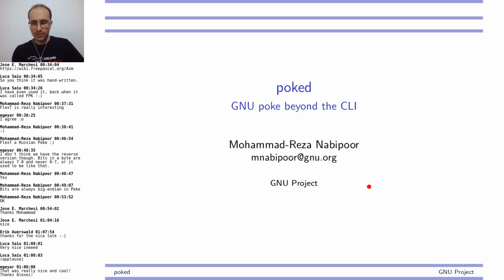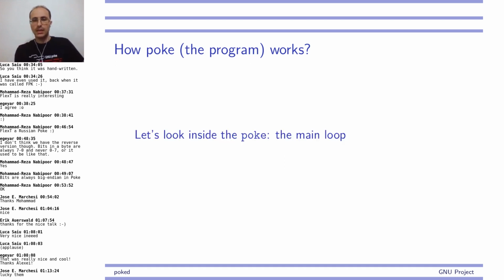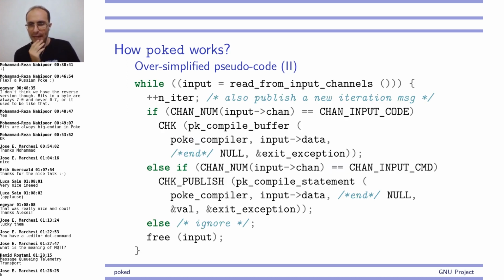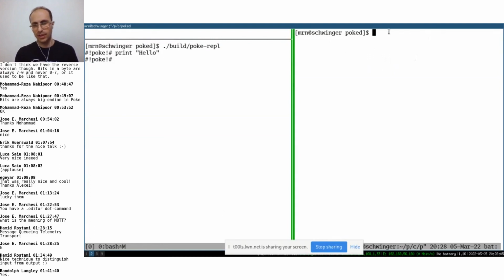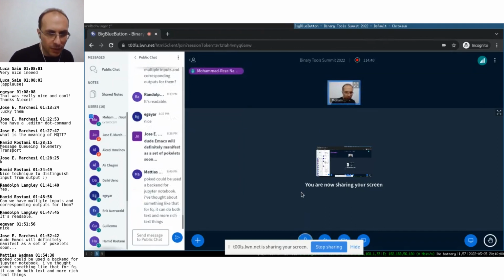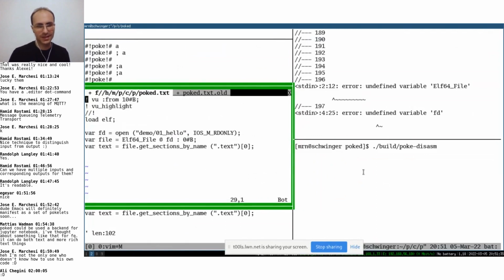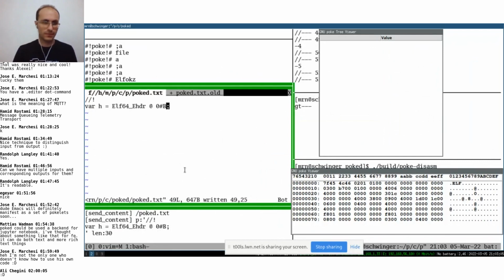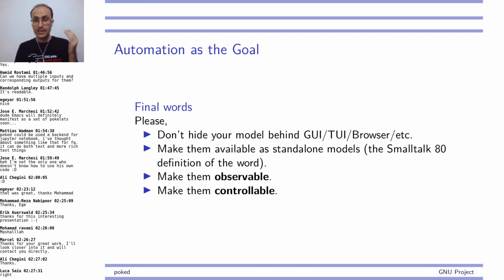poked - GNU poke beyond the CLI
Talk from Mohammad-Reza Nabipoor at the Binary Tools Summit 2022.

GNU poke is about manipulating structured binary data. Currently there is only one user interface (UI) for the `poke' program. It's a REPL program. And it has all the limitations of a REPL program. I developed a daemon program called `poked' and a bunch of small programs to interact with the daemon (the poklets). The `poked' is the "model" (in Smalltalk 80 sense of word) and the poklets are the view/controllers.  It's an extensible architecture and many poklets can work

simultaneously with a single `poked` to make a rich and featureful
 user experience.

This talk will discuss the architecture, use and implementation of
`poked' and poklets.

Check the event webpage for more information on the presenter, the project and the presentation slides